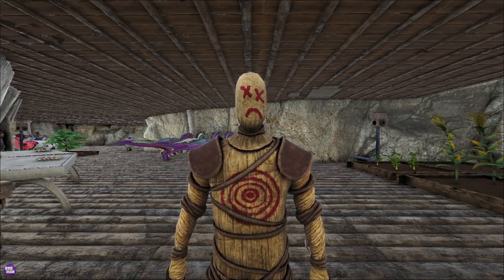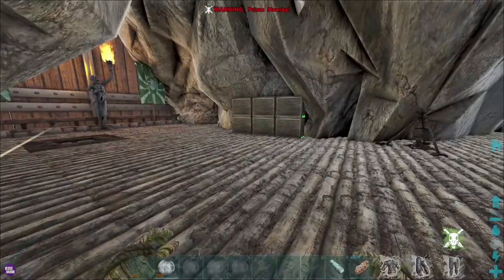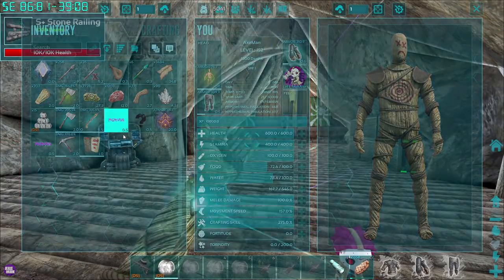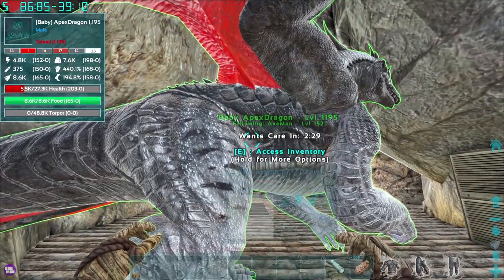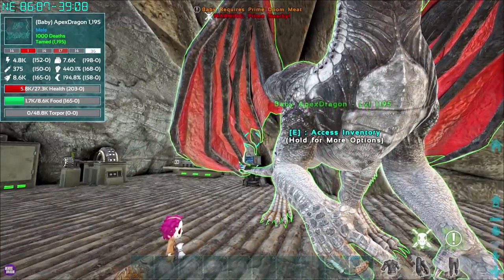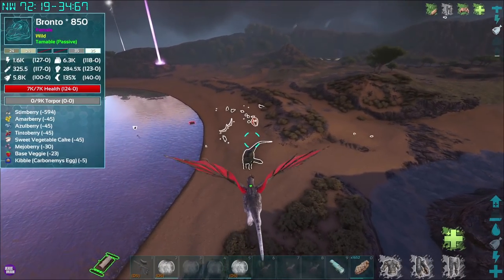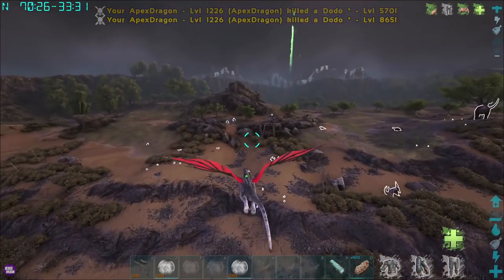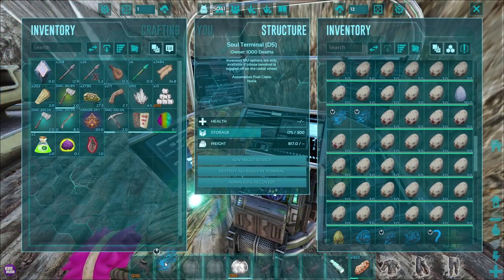THE GIANT LEECH CAN SPAWN A WHOLE ARMY | DOX | ARK SURVIVAL EVOLVED EP22